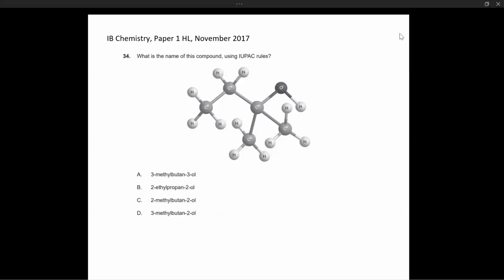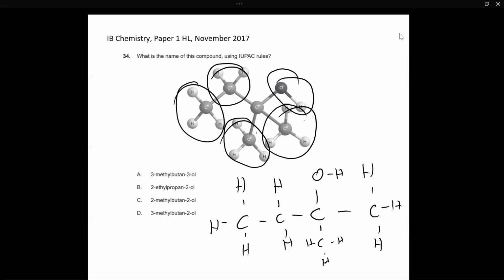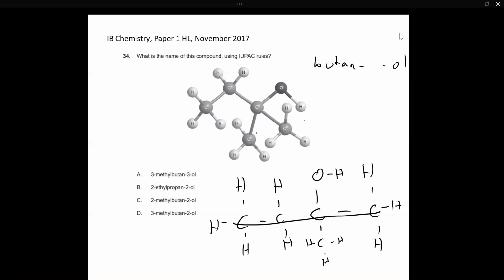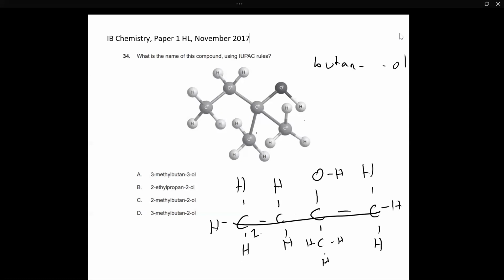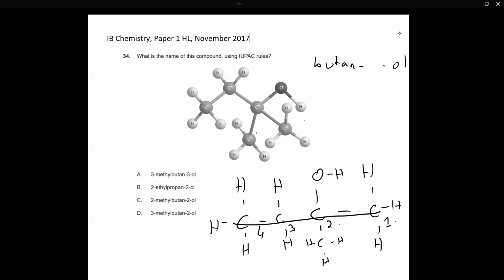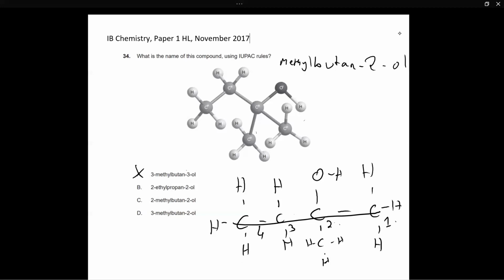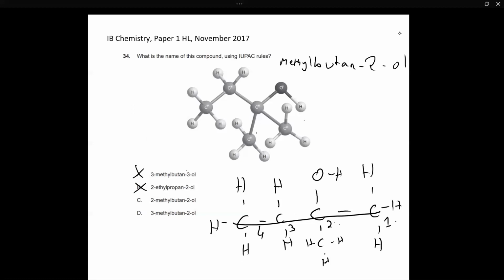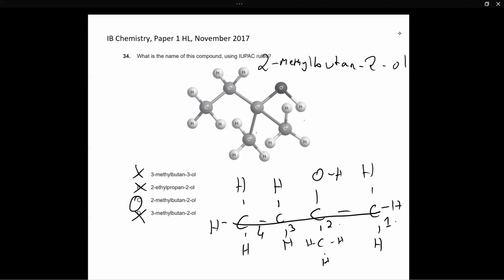IB Chemistry - How to name organic compounds using IUPAC rules